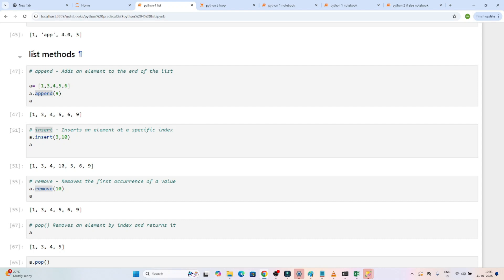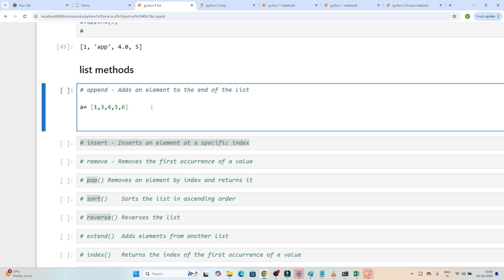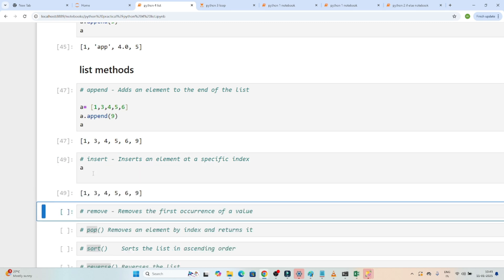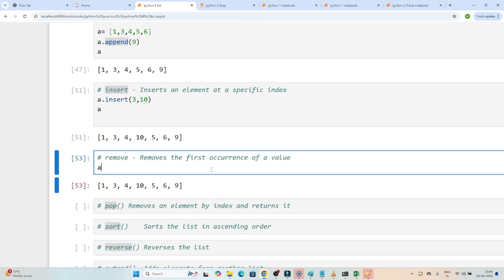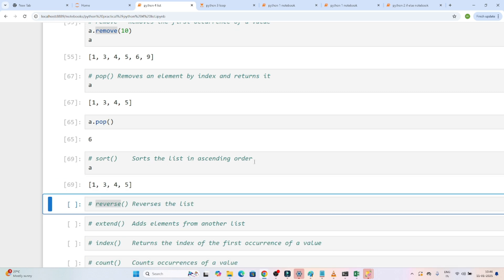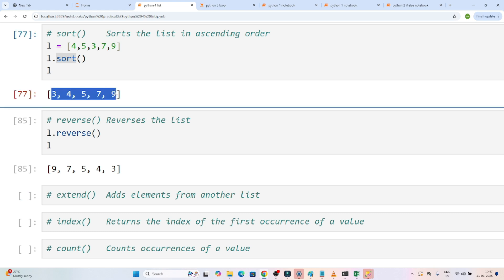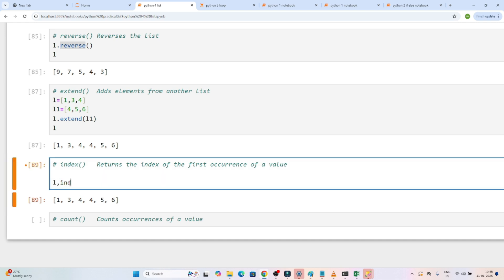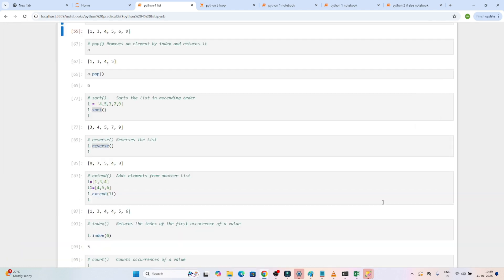10. List Methods in Python | Python Tutorial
"Unlock the full potential of Python lists in this detailed tutorial! 🚀 Learn about the most commonly used list methods such as append(), remove(), sort(), reverse(), and many more. Whether you're a beginner or an experienced developer, this video will help you master list manipulation for efficient coding.

🔑 What You’ll Learn:

Essential Python List Methods Explained
Adding and Removing Elements in Lists
Sorting, Reversing, and Copying Lists
Practical Examples for Real-World Applications
Advanced List Techniques for Efficient Programming

Simplified explanations for better understanding
Real-world coding demonstrations
Perfect for technical interviews and project development